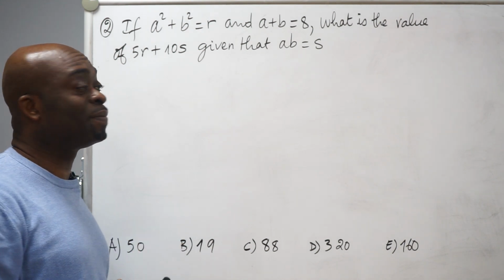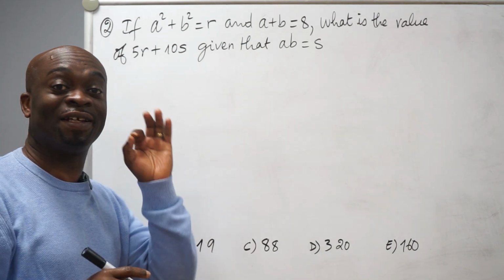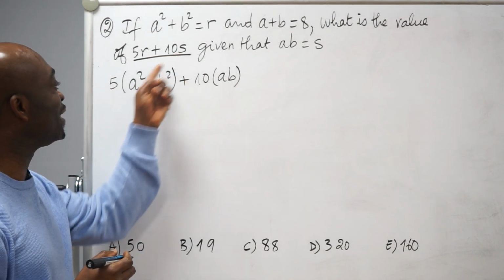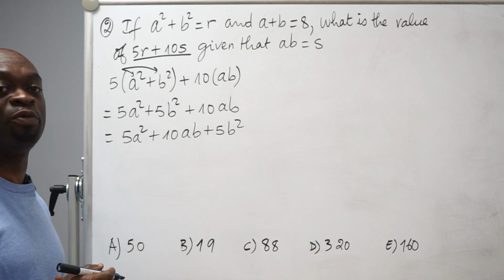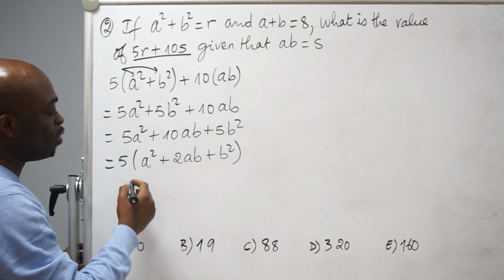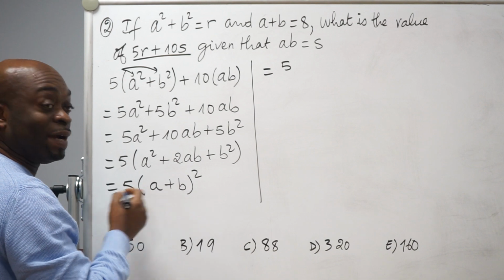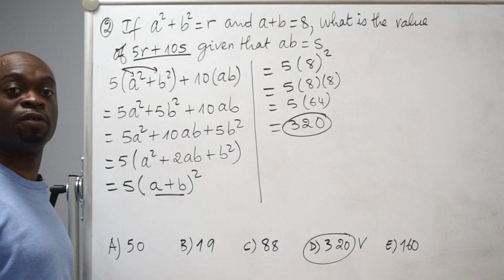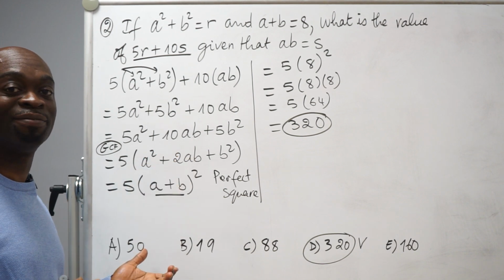Factoring Perfect Square Trinomial (Polynomials) Problems